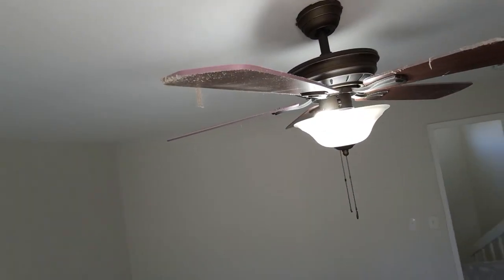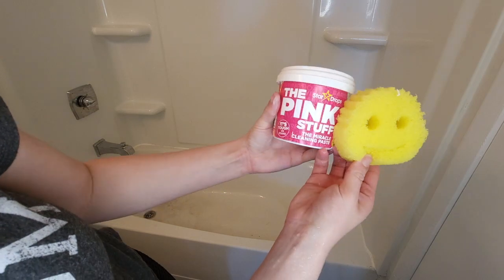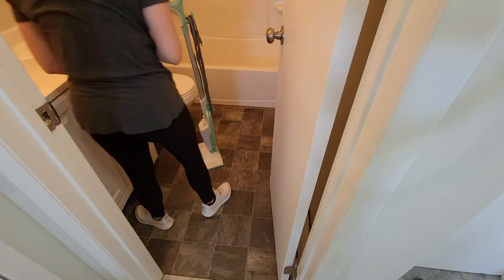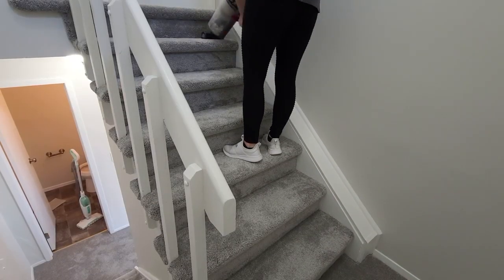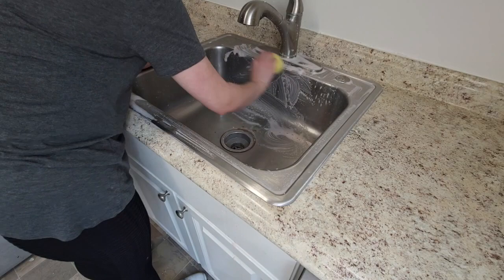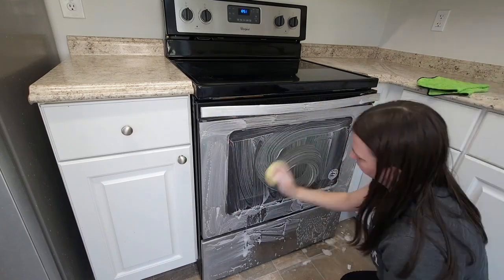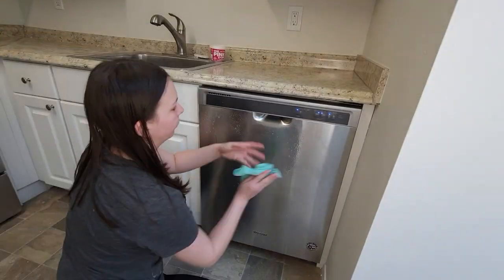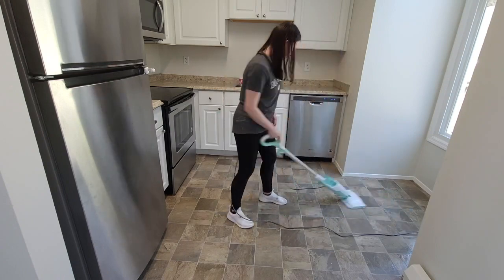*EXTREME CLEANING MOTIVATION* RENTAL WHOLE HOUSE CLEAN WITH ME|2022| DEEP SPRING CLEAN WITH ME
EVERY DAY CLEANING| GETTING READY TO SELL! I hope this video gives you the cleaning motivation that you need to get at least one thing done on your to-do list! remember your amazing and you CAN do this! Enjoy! xoxo.

LINKS:
Jaws disinfectant
Jaws multipurpose spray
Jaws ultimate cleaning kit (FYI doesn’t include the multipurpose spray)
Scrub daddy sponge
Scrub daddy sponge 3 pack
Shark steam mop s1000 amazon
Mr.clean loving hands heat resisting gloves (purple) (my size is size small please be sure to get your correct size when ordering these gloves they come in small, medium, and large)
Microfiber cloths 50 pack
Bissell steam shot(newest model but it is the same exact thing)
Dyson outsize V11 cordless vacuum
Scrub brush used to clean windows
Swiffer starter kit
Swiffer pet heavy duty refills
Clorox toilet wand starter kit
Clorox toilet wand refills
The pink stuff
Spray way glass cleaner

Equipment for YouTube:
MacBook Air M1 chip 13” display in gold 8gb ram 512 ssd storage ( used to edit videos)
Samsung note 20 ultra (what I currently film with)
Tripod Ring light
Tripod mount adapter with 360 rotatable ball head